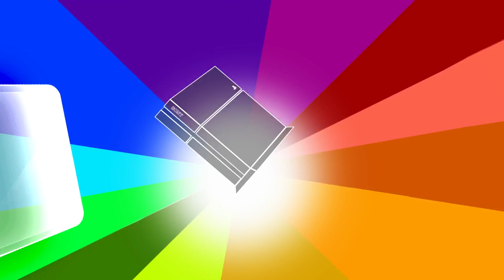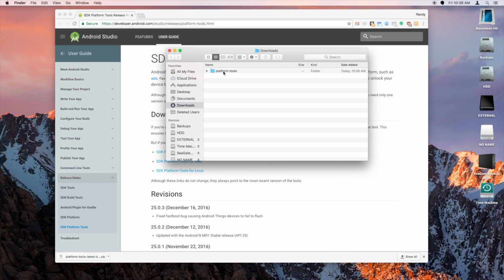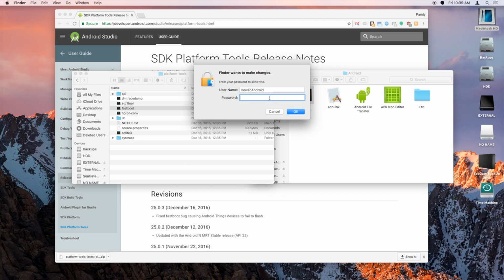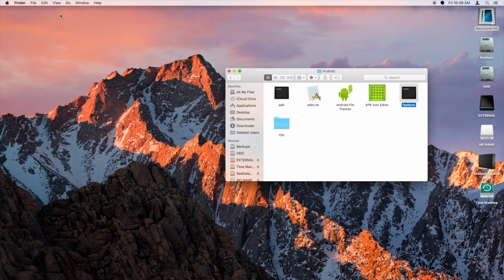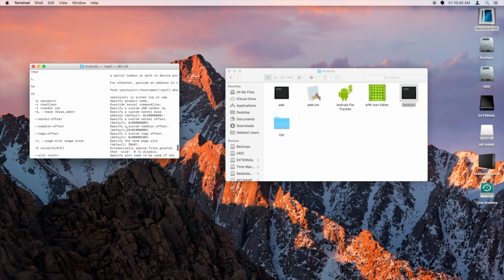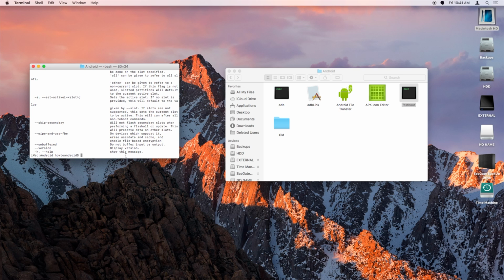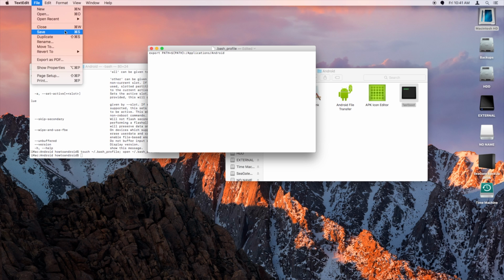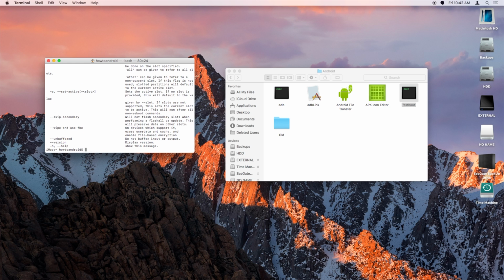HOW TO ANDROID: Install ADB & Fastboot on Your Mac - The EASIEST & SAFEST Way - Permanent Method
NOTE: As of October 2017, entering "./fastboot" will give you this message:
fastboot: usage: no command

That means it is working fine! If you'd like to see the help info that is shown in the video, use:
./fastboot -h

Paste this into Terminal:
touch ~/.bash_profile; open ~/.bash_profile

Paste this into your text editor:
export PATH=${PATH}:/Applications/Android